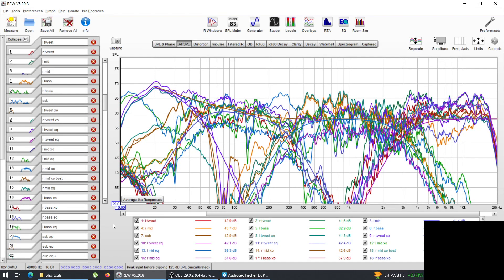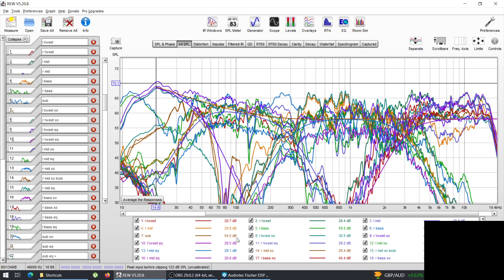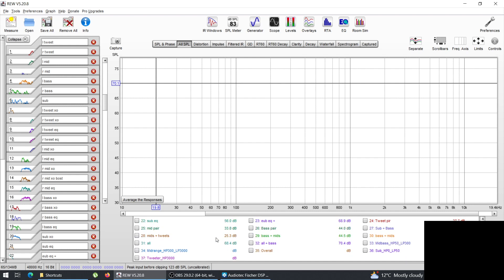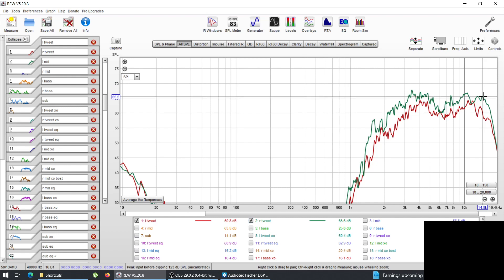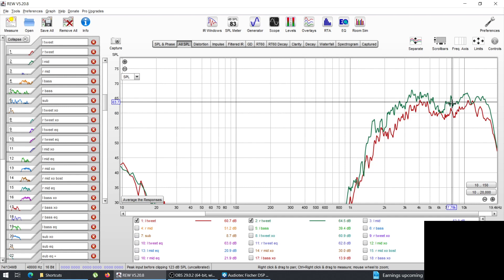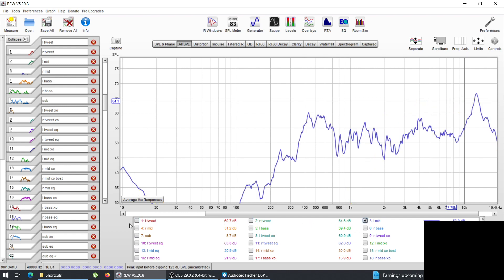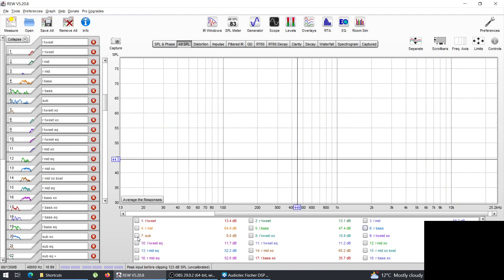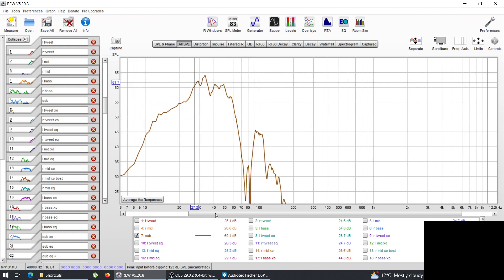RTA evaluation of a budget 3 way + true IB sub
Another tuning sesion of a budget DIY build with a true IB sub.